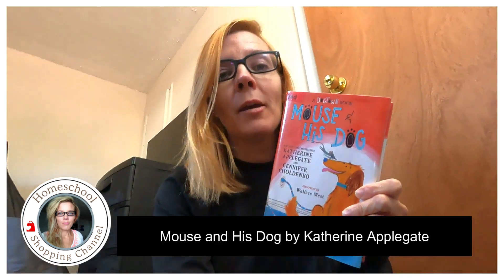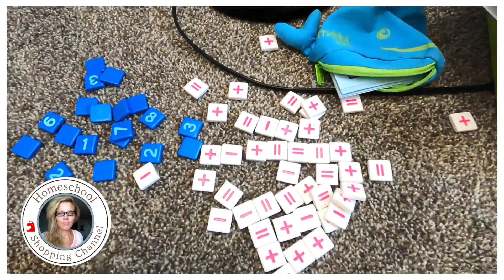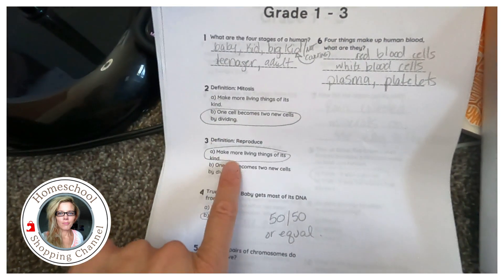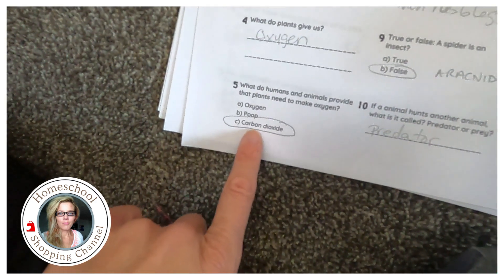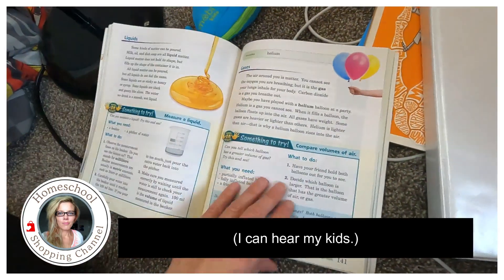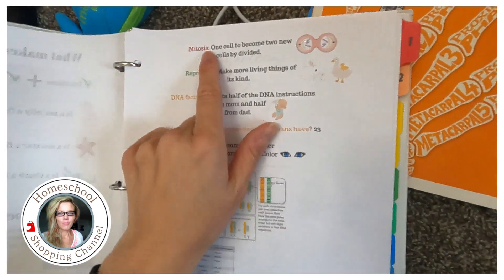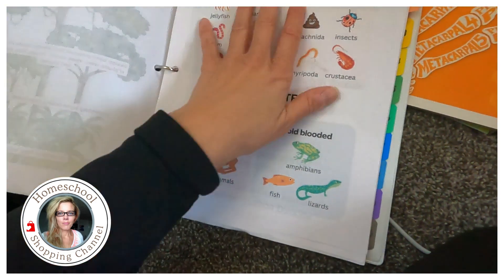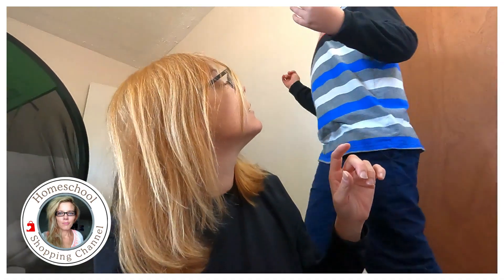BEST TOP ADHD AUTISM Homeschool Curriculum Picks 2024 2025 Science, Math, Language Arts, History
Grade 1, 2, 3. Are you searching for a homeschool curriculum that is perfect for special needs learners with ADHD and AUTISM? Look no further! This comprehensive study system covers math, science, social studies, language arts, history, and geography, all tailored to fit the unique needs of learners with ADHD and /or AUTISM. Start your child's homeschooling journey on the right foot with these specialized curriculum choices.

I love this curriculum! Also check out my products of the day.

Chapters
00:00 ADHD and AUTISM Homeschool Curriculum